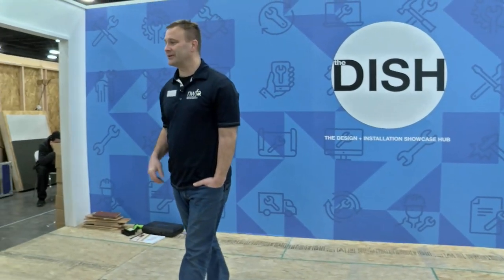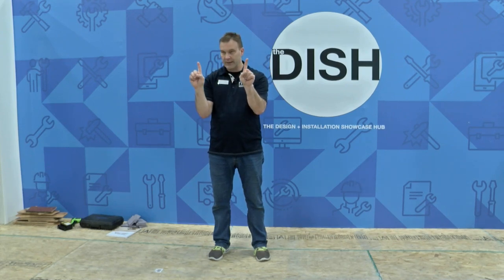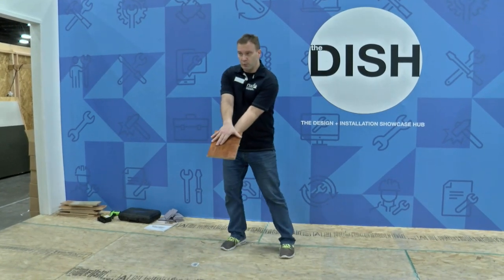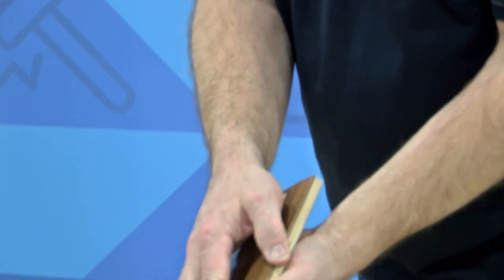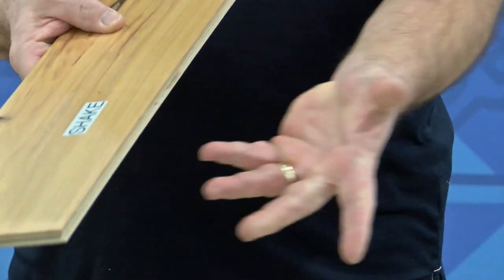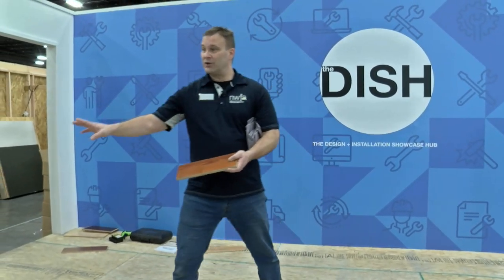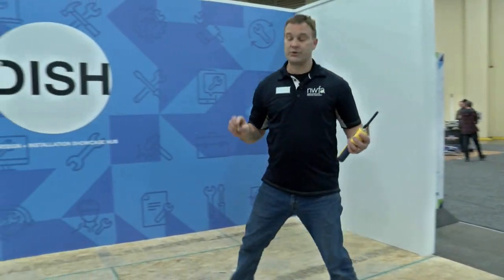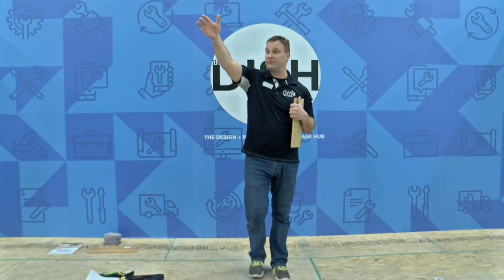DISH18: Problems, Causes, and Cures | Manufacturing Defect or Installation Related? - 1/29